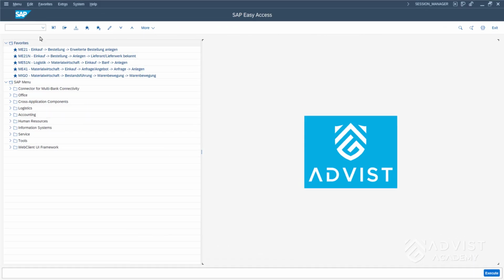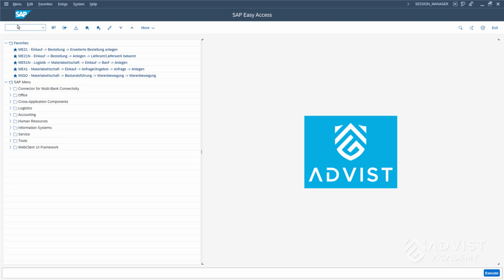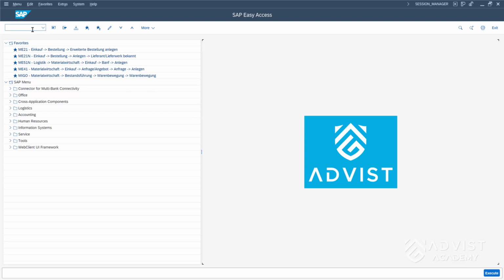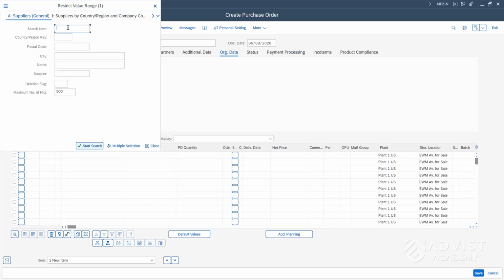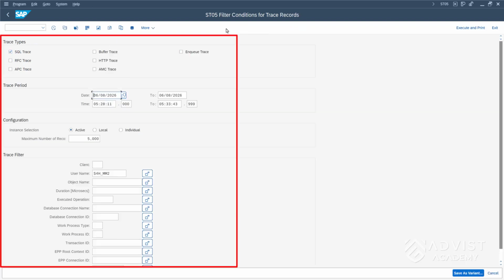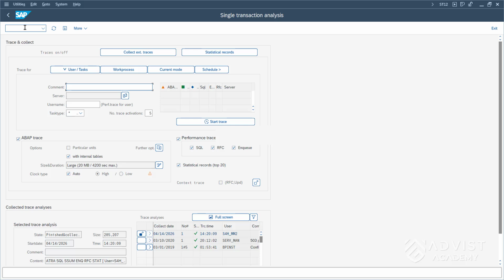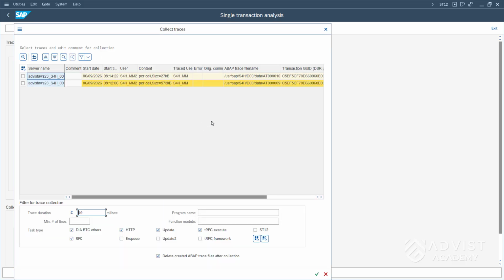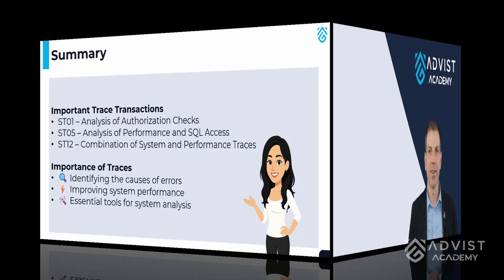SAP | Traces ST01, ST05, ST12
In this video, we take a look at traces in the SAP system. We will cover the transactions ST01, ST05, and ST12.